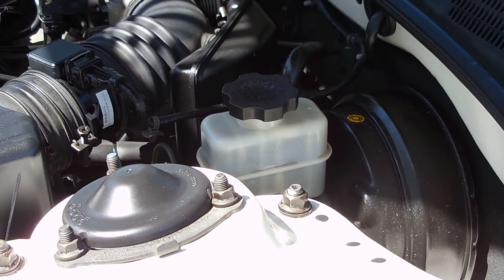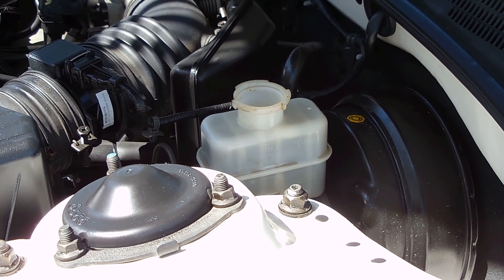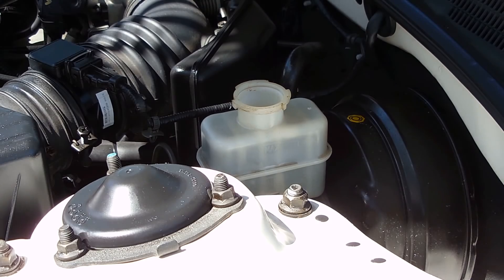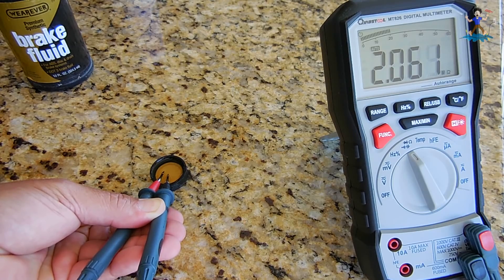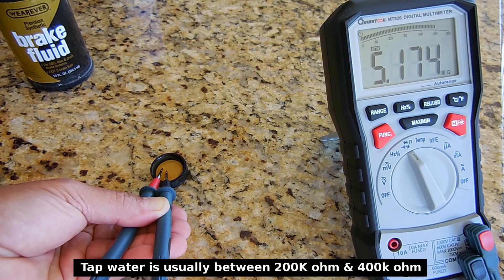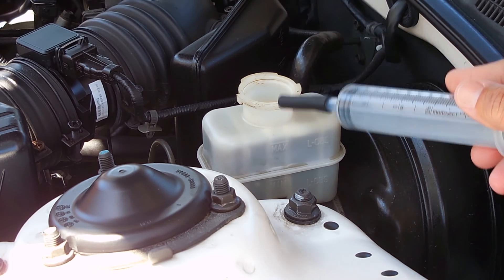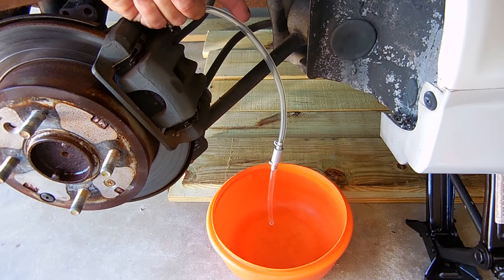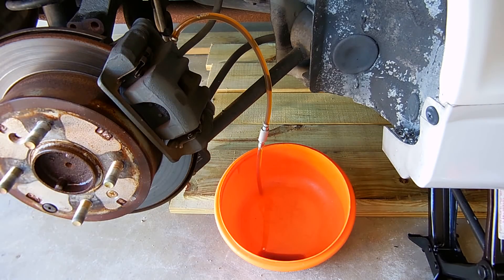How To Easily Test Brake Fluid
Learn how to easily test the condition of brake fluid in your car, truck, van, SUV, ATV, scooter, or motorcycle.When brake fluid is no longer good, the boiling point is lower, and there's an increased risk of damage to brake system components. Enjoy!

Link to Brake Fluid Check Valve Tool: